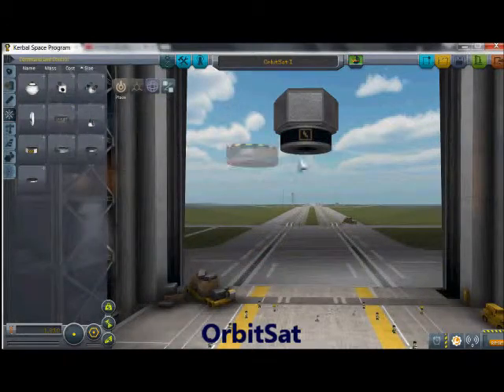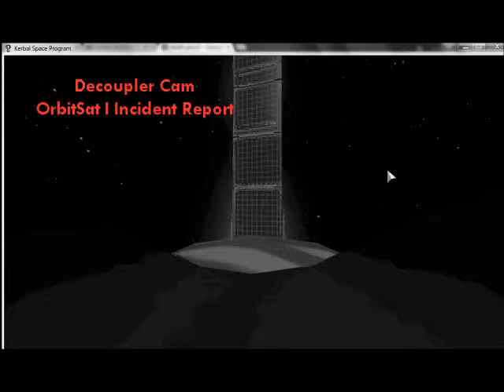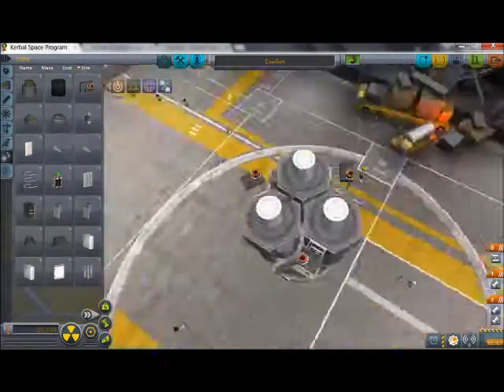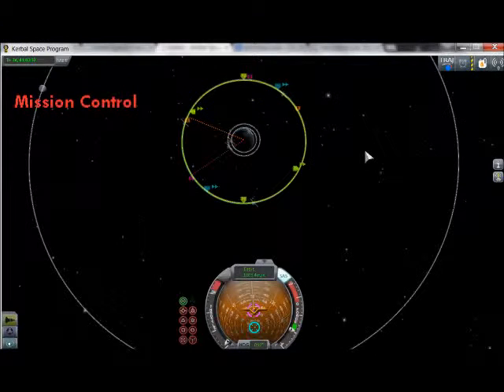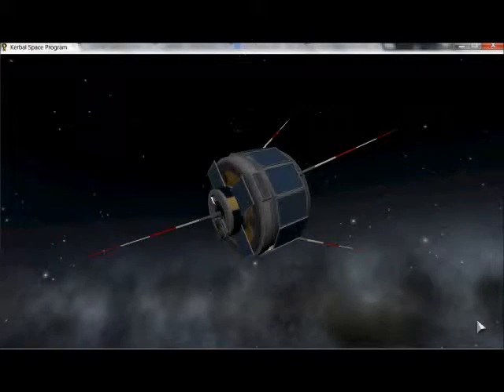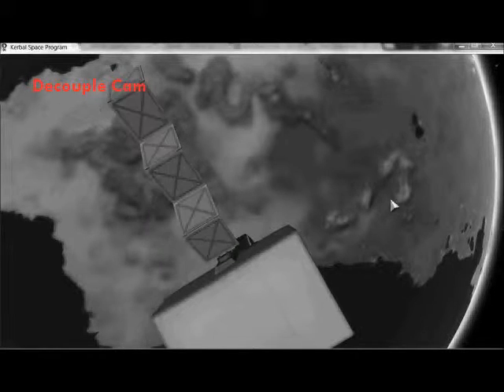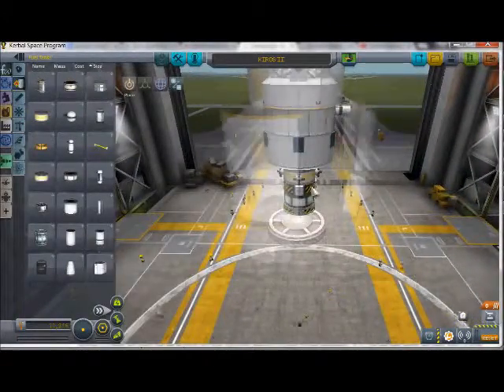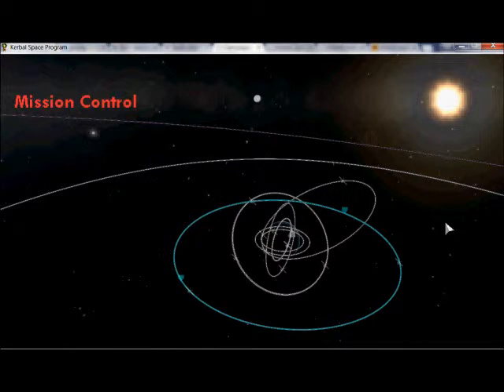KSP - Age of Satellites - Wiki Campaign #3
In this episode, we launch more elaborate satellite missions for science and spying.

You can look ahead at the campaigns page to see what's coming next or even contribute to the campaigns that aren't finished yet.